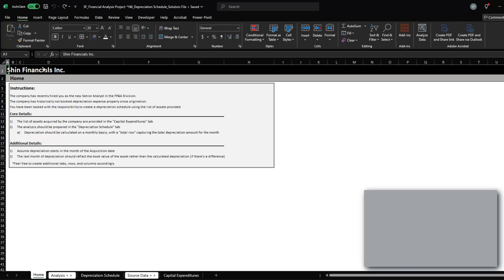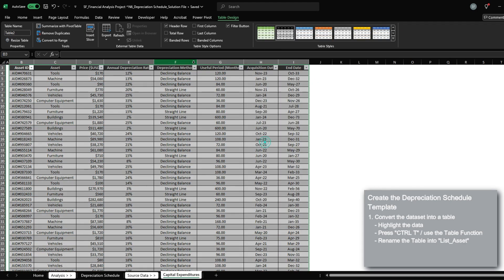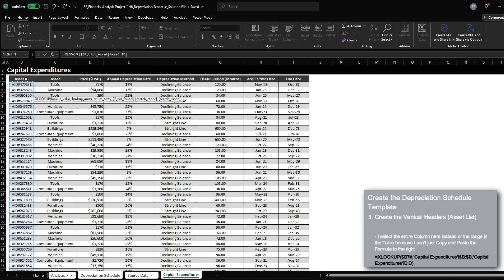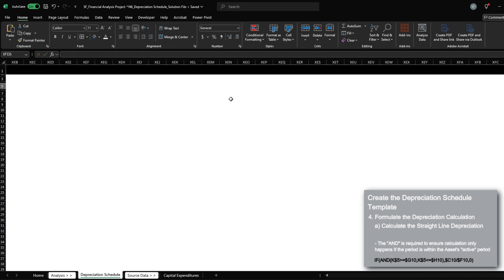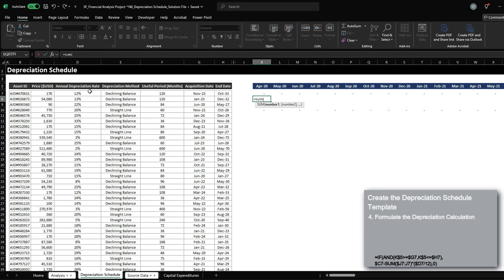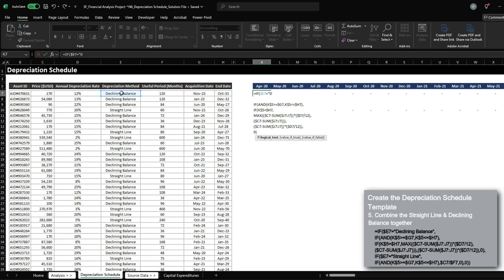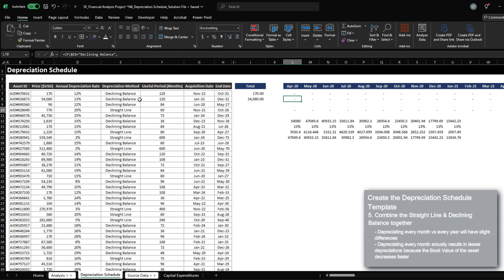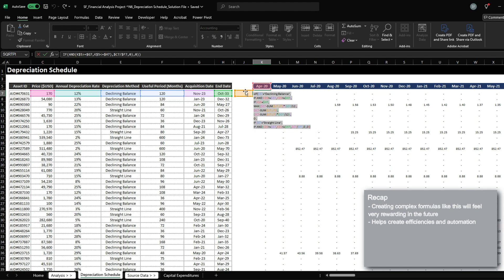[Practice Case] 6. Depreciation Schedule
1. Create an Account and Log in
2. Click "Practice Case" at the bottom.
3. Download the file